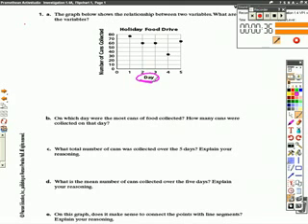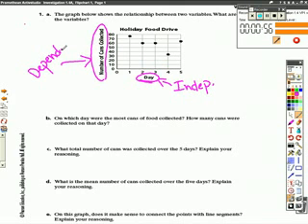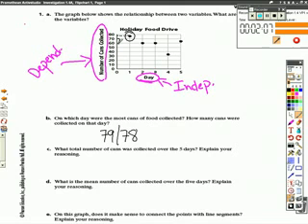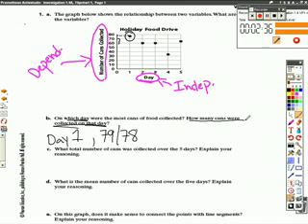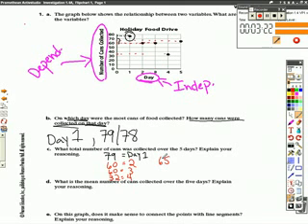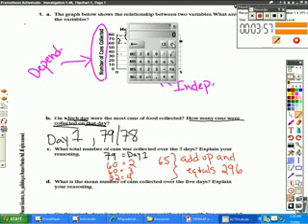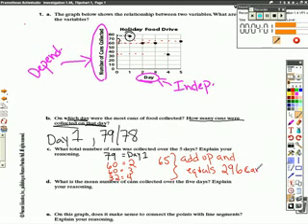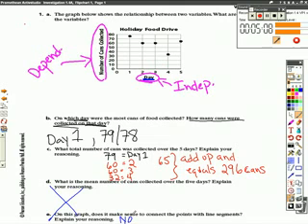Investigation 1.4 VP1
warm up which is a handout